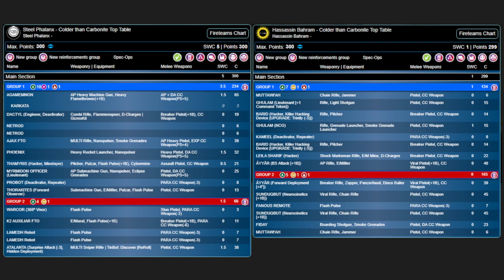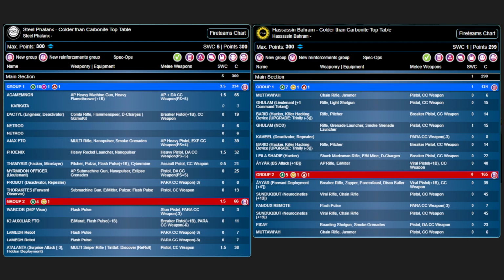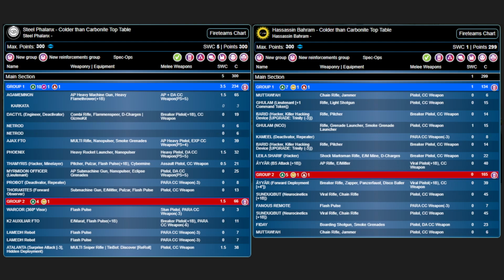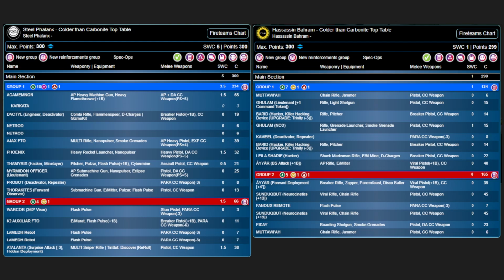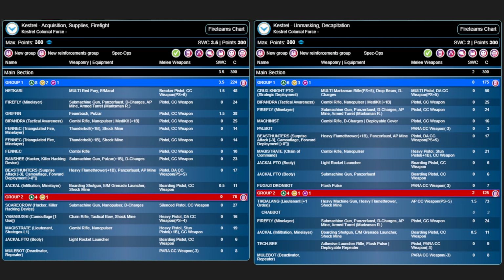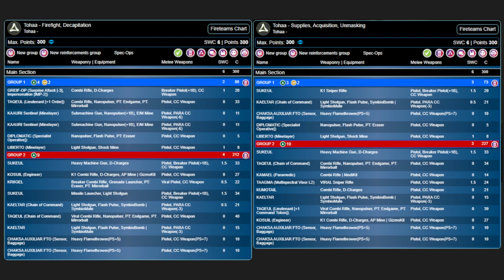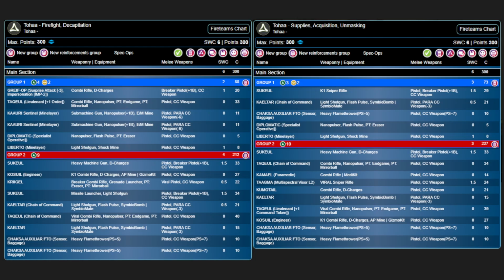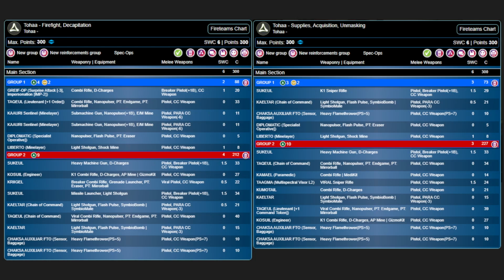Infinity N5 Tournament Top Table List Review - CanCon & Colder Than Carbonite 2025